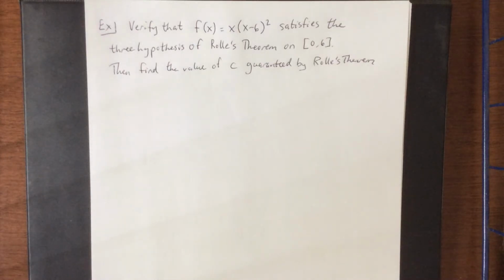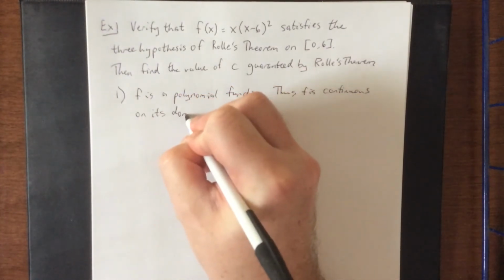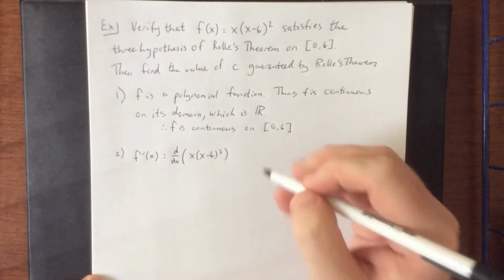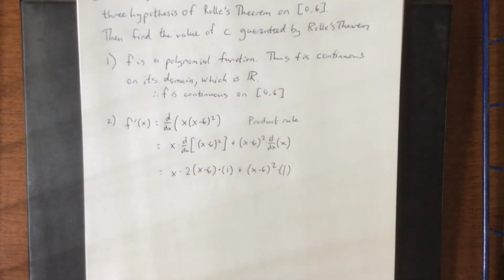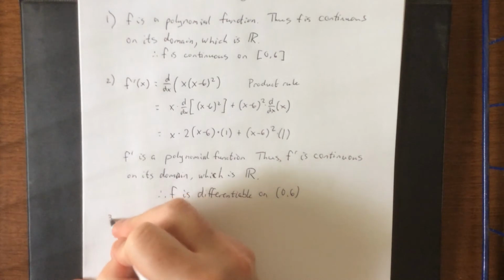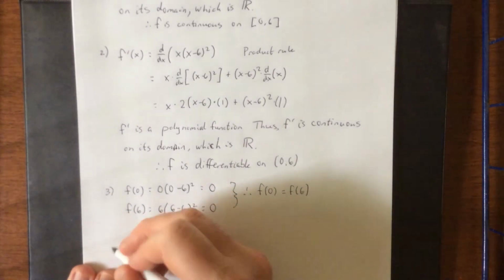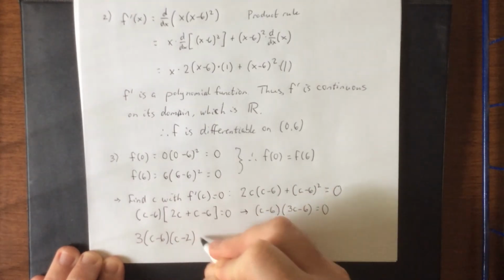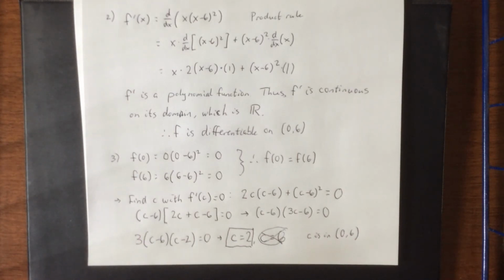Example of Rolle’s Theorem